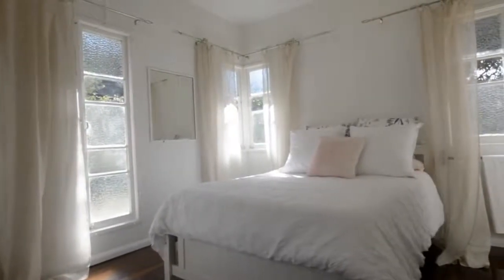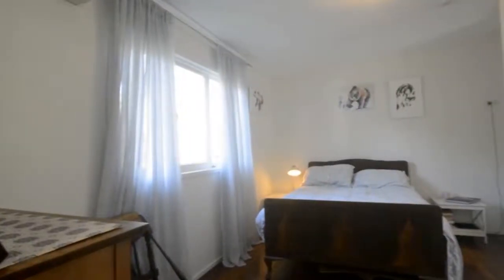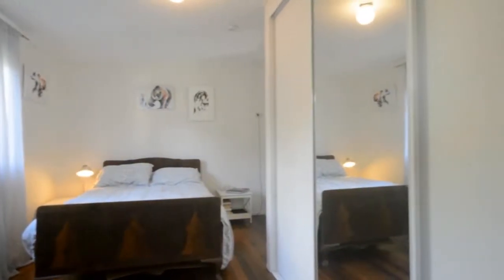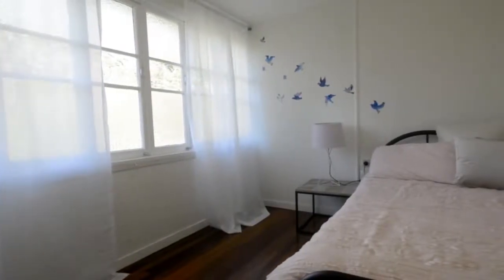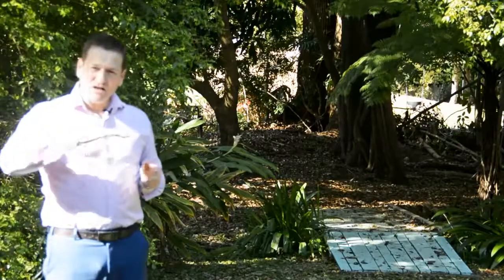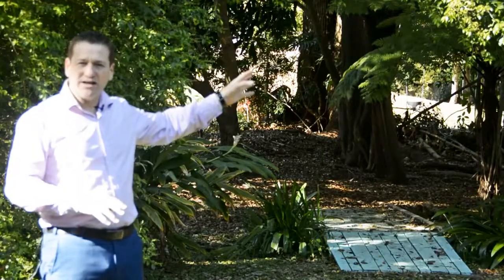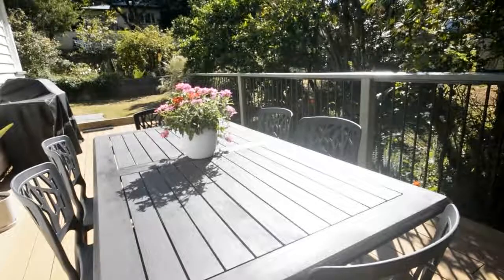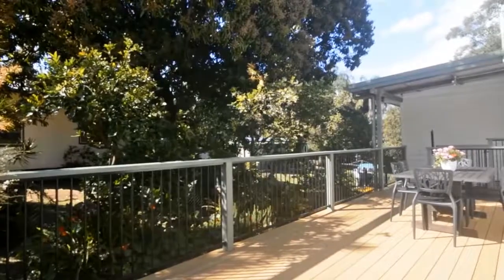Woombye Real Estate For Sale at 6 Dinmore St, Woombye by Byron Miller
is marketing this sensation property in the Palmwoods area on the Sunshine Coast Queensland ( Qld ). Byron sell’s a blend of residential and rural properties, if you are looking to buy a property drop him a line he is happy to help. If you need to sell your property he can assist you with that too

Enjoy now, subdivide later and reap terrific rewards

Sitting pretty in the heart of Woombye, this charming family home rests on a fantastic 2021sqm block. A lovely cottage-style home with updated interiors, it has been lovingly cared for and enjoyed for the past 33 years by the current owners and now offers a tremendous opportunity for a new family to move into a well-established and popular hinterland village with the exciting potential to subdivide the block in future.

The well-presented and neat home is light-filled and welcoming and features a versatile layout with a choice of living and relaxation areas.  Originally constructed in 1951, the cottage features include VJ panelling, polished hardwood timber floors, a bright sunroom on entry and original casement windows. It also includes fiberglass insulation, 11 solar panels (2.5kw), two water tanks (68000L !) that are connected to the house, town water connection and NBN.

A mostly level block with plenty of lawns for kids to play, the property is surrounded by mature trees and hedges that create a delightful sense of privacy and a quiet, country feel. This is a great home for growing families who love to spread out and entertain. The upper level is complete with four bedrooms, air-conditioned lounge and open-plan dining/kitchen, tiled sunroom, family bathroom and ensuite. The lower level consists of a massive multi-functional, fully-enclosed space ideal as a rumpus, workshop, studio and/or storage room with ample built-in storage cupboards. It also houses the laundry.

Recent updates to the house include an overhauled kitchen with new granite benchtops, new Bosch dishwasher, new Belling double oven stove, attractive blue subway splashback, mixer and double sink. The Vulcan Everhot De Luxe 204 wood oven (that also heats water) has been kept in position and is a nostalgic nod to the history of the home.  The open-plan dining room/kitchen zone opens outdoors to the pleasant deck that is an easy step down to the gardens and the downstairs area.

The four bedrooms feature polished hardwood timber floors, casement windows and ceiling fans. Three of the bedrooms have built in wardrobes.  The air-conditioned main bedroom has an ensuite with glass-framed shower and large vanity. The family bathroom has also been updated and includes a single vanity and open-style shower.  There is a guest toilet.

The property itself is lush and fertile and yields a terrific bounty of fruit, including oranges, mandarins, lemons, limes, mangoes, Lady Finger bananas, figs, black sapote, monstera deliciosa, and a pecan nut tree. The property also includes a 3m-high open, powered shed (12m x 9m) and attached 3m-high carport (9m x 6m).

The home and sprawling block is perfectly liveable and enjoyable just as is, with exciting potential and value in its land size and proximity, making it a brilliant investment. Whether it’s lived in now and/or completely remodelled down the track, it creates an attractive purchase for anyone looking to live a quiet, community-minded hinterland lifestyle central to everything the Coast has to offer.

Dinmore Street is located in a low-density residential zone and this block is subdividable subject to council approval. It is an easy walk and cycle into the heart of the village with its bowls clubs, doctors, dentists, chemist, supermarket, funky cafes, train station and the local primary school only a short drive/cycle away. The Bruce Highway is 6 minutes from here and there is a bus stop outside the home. Nambour CBD and Palmwoods is also within minutes’ reach.